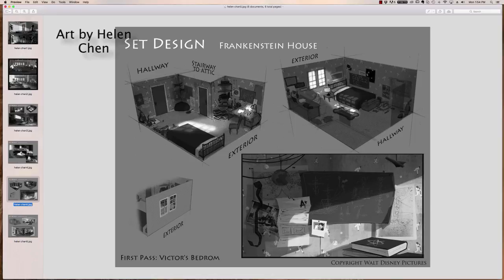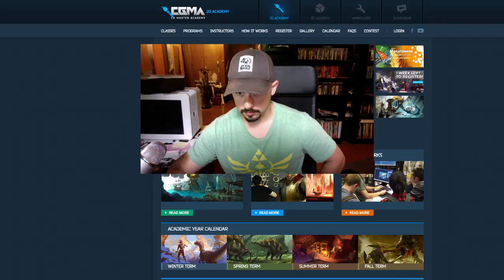Design Class promotional video